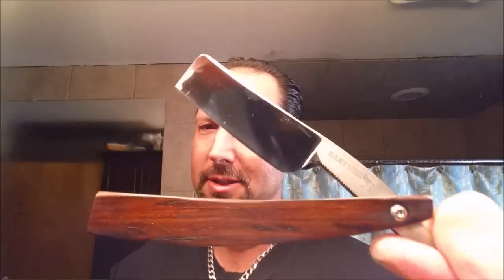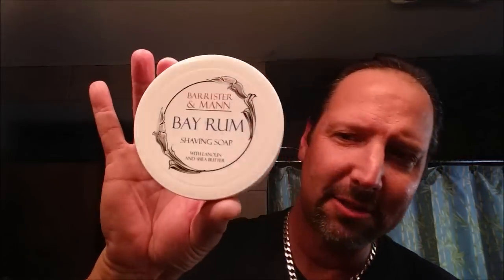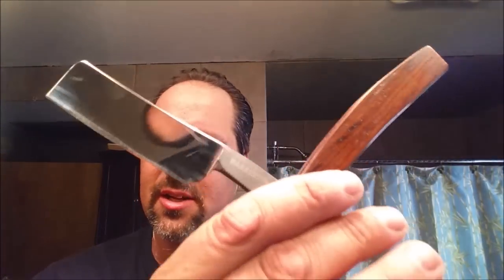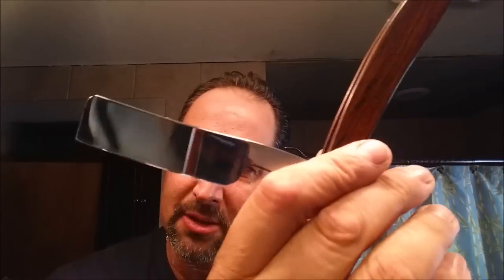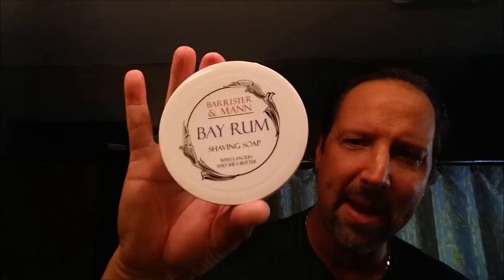Bay Rum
Hart Steel 7/8" - Wiborg 28mm Bulb White Badger - Barrister & Mann Bay Rum - Derby City Shave Tonic